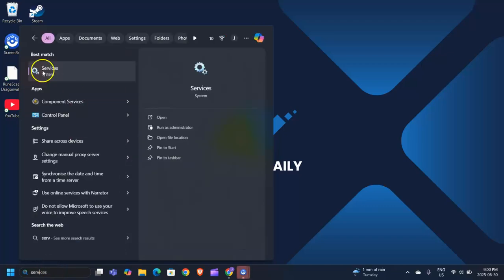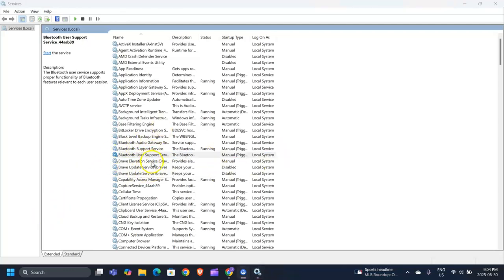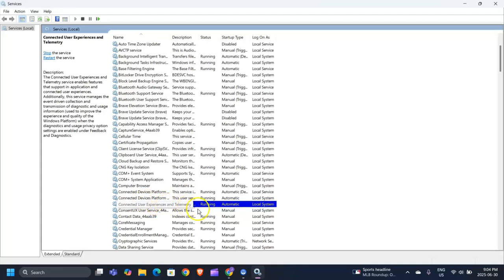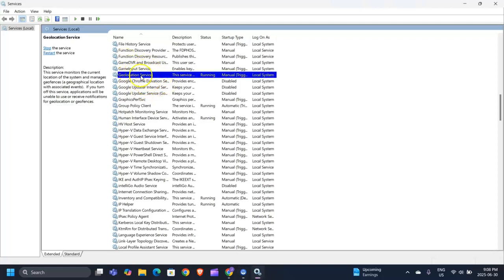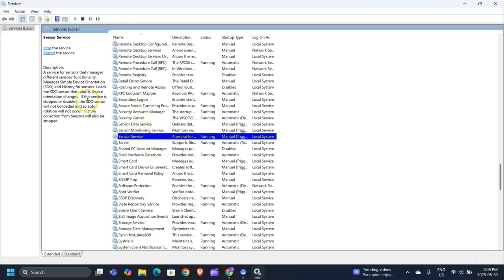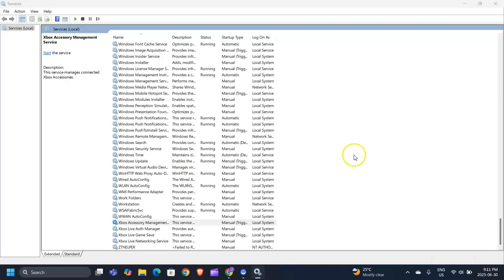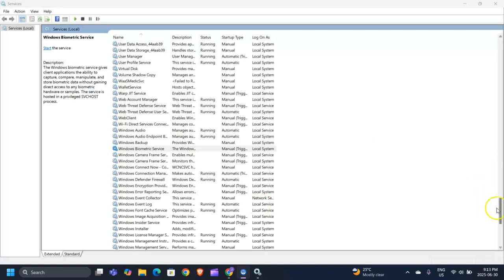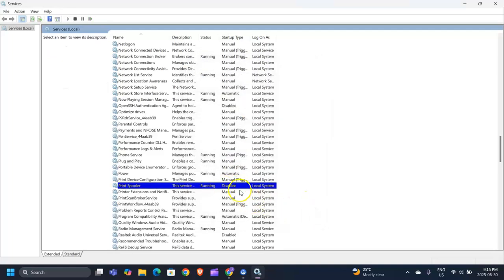Disable These Windows 11 Services to Help Your Computer Run Faster (Tutorial)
In this video we show exactly how to completely disable several apps and services that can be negatively affecting your Windows 11 computer performance.

What’s Covered:

Disabling Bluetooth services and connected user experiences.
Stopping bitlocker drive encryption and geolocation services.
Halting various windows and xbox services.
Disabling sensor, fax and printing services if you do not use them.

00:00 Introduction
00:48 Disable Bluetooth Services
01:40 Connected User Experiences
02:32 Bitlocker Drive Encryption
03:06 Disable Geolocation
03:53 Sensor Service
04:35 Xbox Services
05:10 Windows Services
06:00 Fax
06:40 Printing Services
07:21 Conclusion